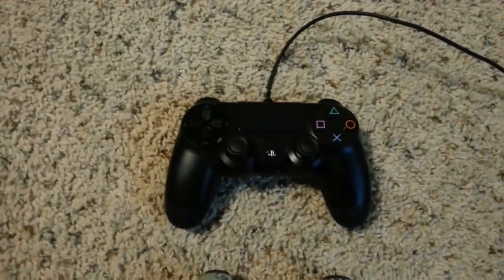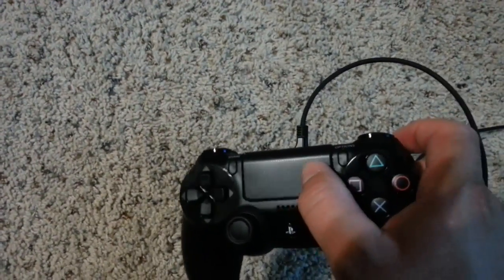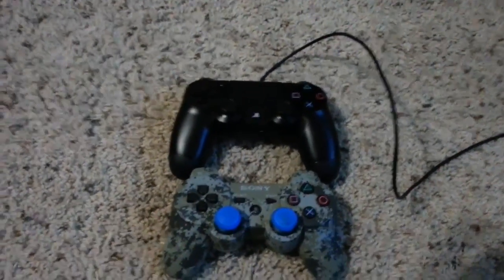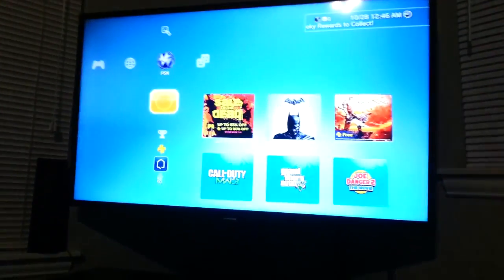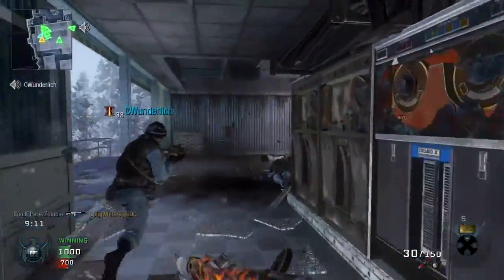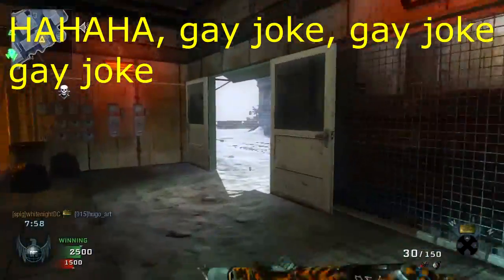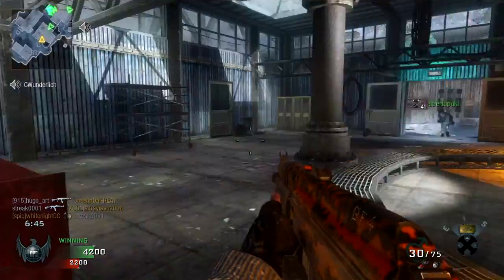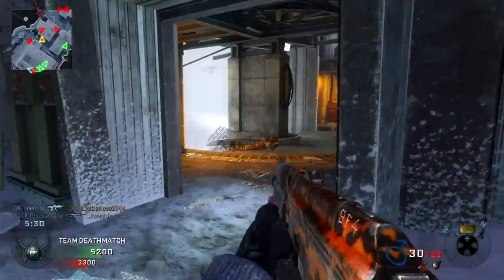Playstation 4 controller review DuelShock 4